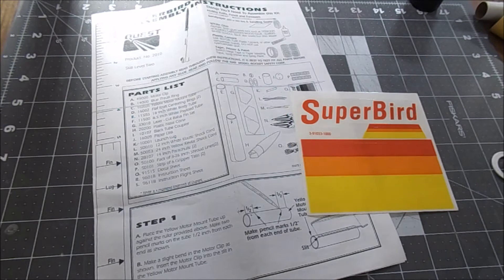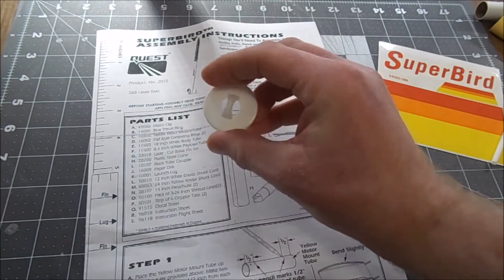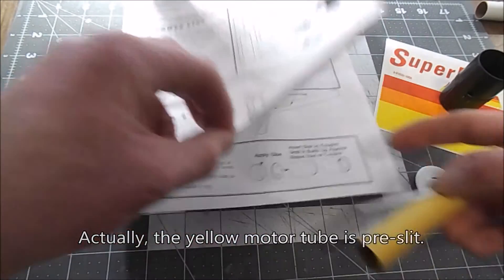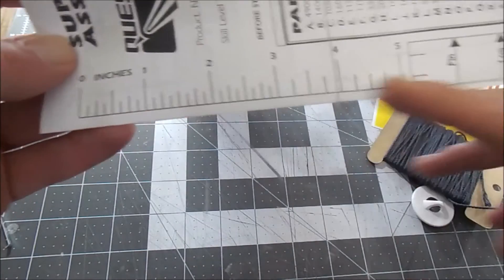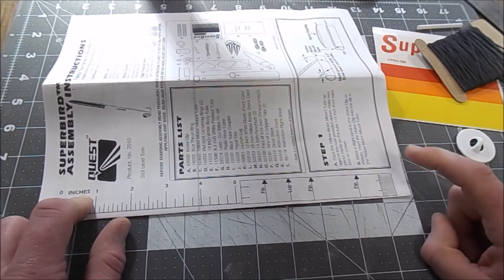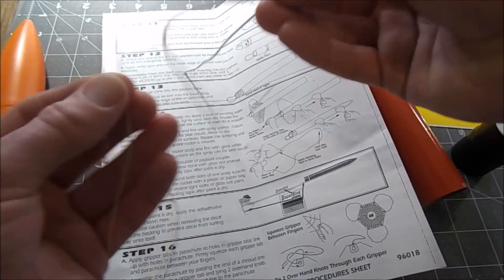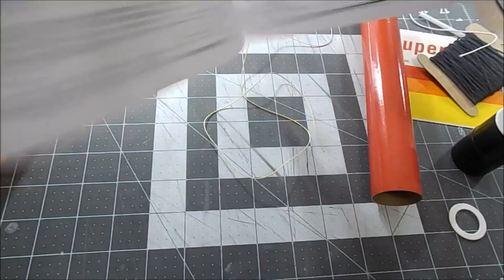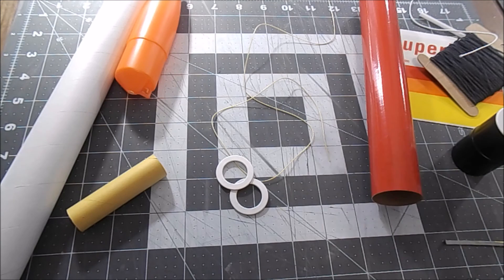Rocket Building - The Quest Superbird - Part 2 - Instruction Inconsistencies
Before beginning to build the Quest Superbird model rocket, I read the instructions - and found a few inconsistencies to watch out for.